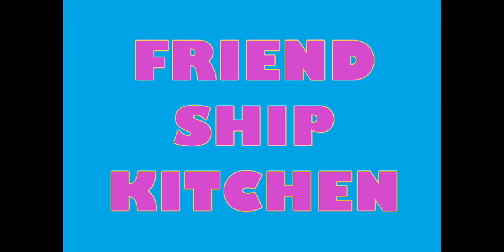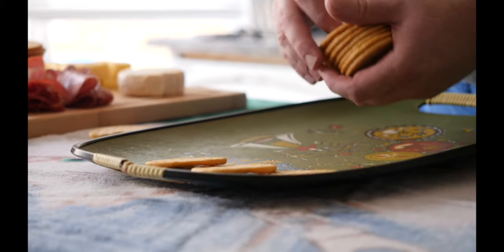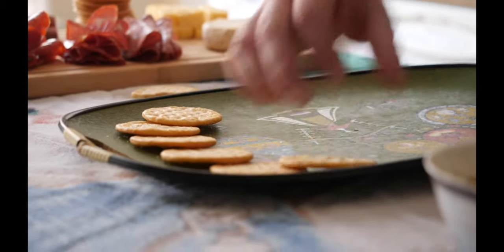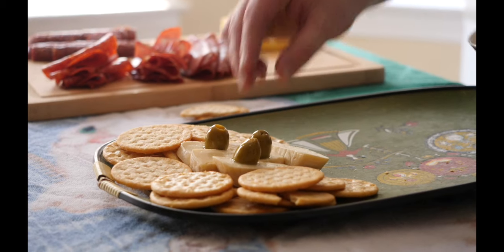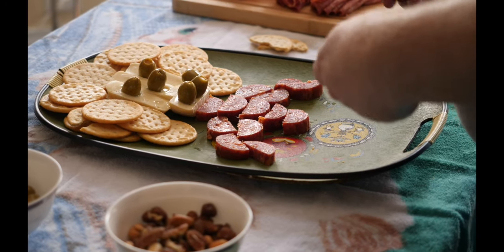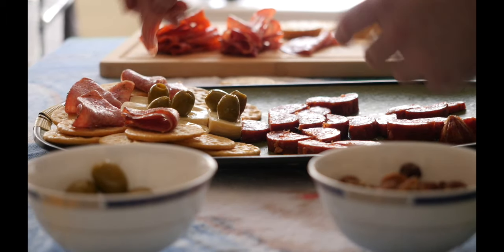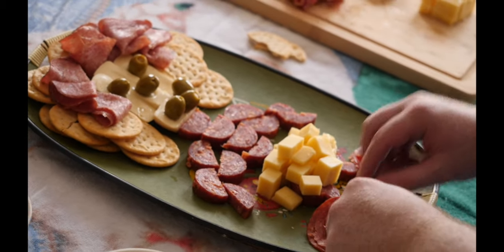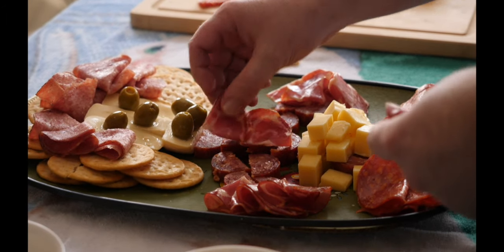Friend Ship Kitchen Episode 6 Meat Baby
Miller's got a lot of baby showers this summer. Here is an easy recipe you can make that will please everyone, including the mommy.